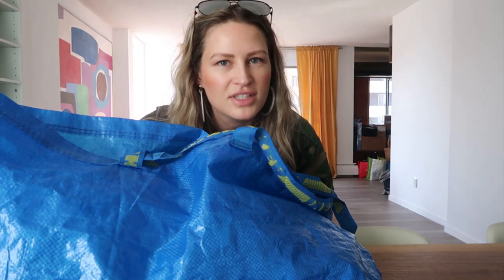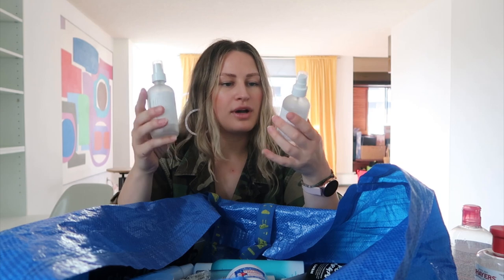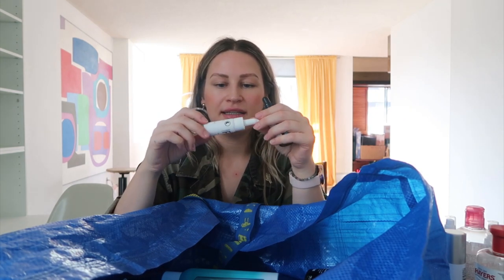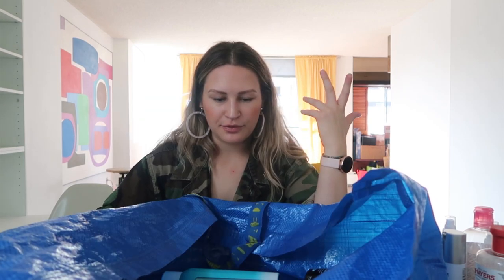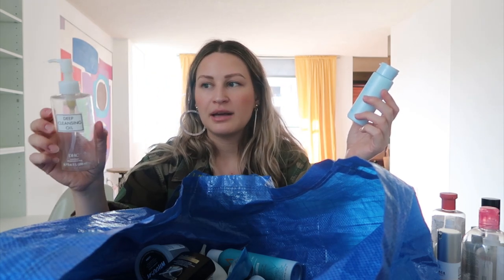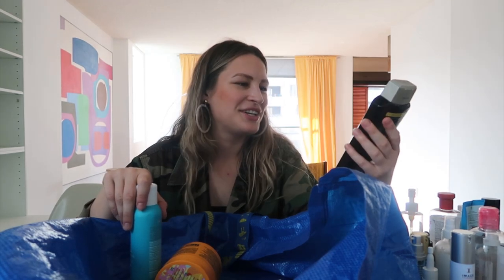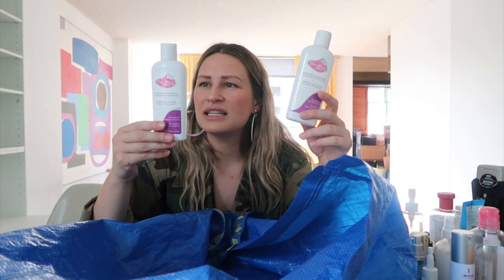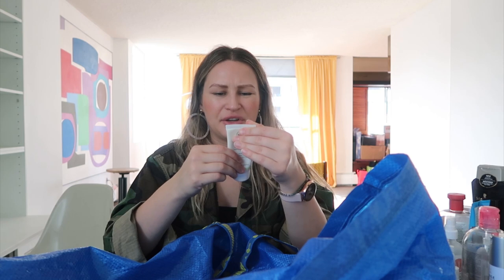Products I've Used Up - 2019 Empties | Sandy Joe Karpetz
One person's garbage is their next day's YouTube content! Here is 9 months worth of my empties. I filmed this a couple of months ago right before I moved out of my condo. Anyway, here's a bunch of products I've used up.

💕COME HANG OUT ME WITH ME HERE: 💕

FTC - All products marked with a * were gifted. This post includes affiliate links which means I receive a t e e n y  t i n y comission once every 6 years when my account actually reaches the $100 threshold to be cashed out.  (This has only ever happened to me once) Bless.  🤙🏻